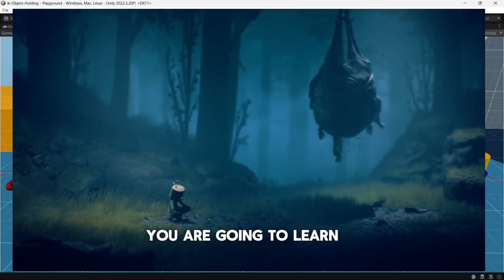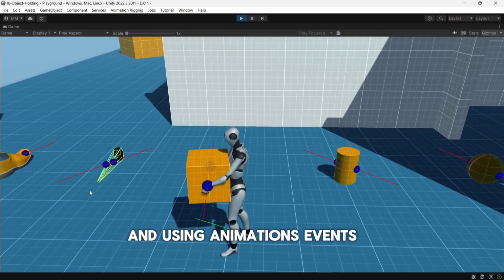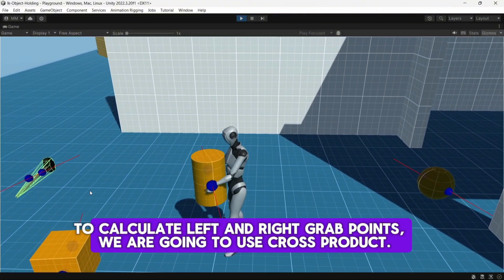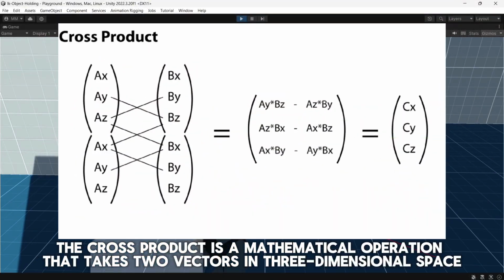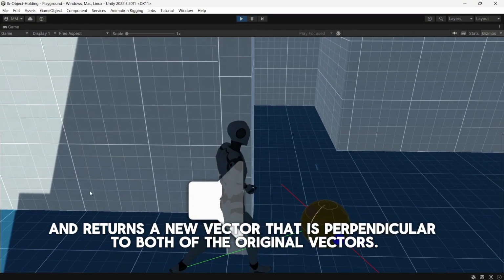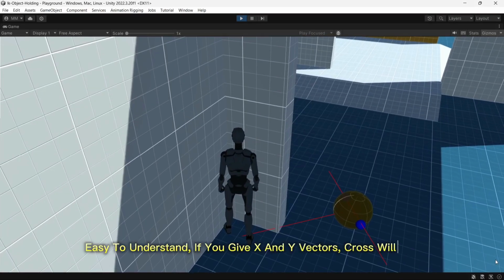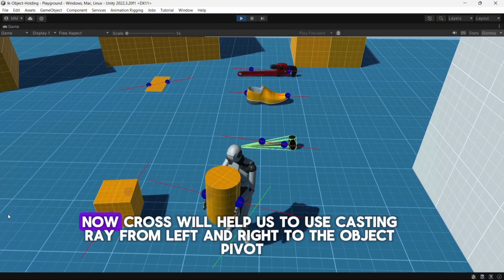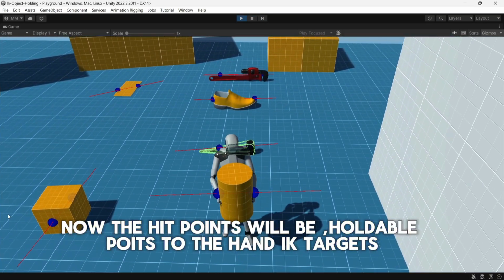How To Make Object Holding Mechanism Unity | Ik Hands | procedural Hands